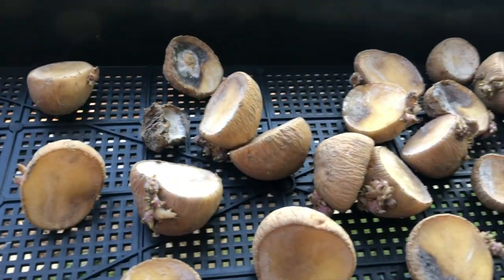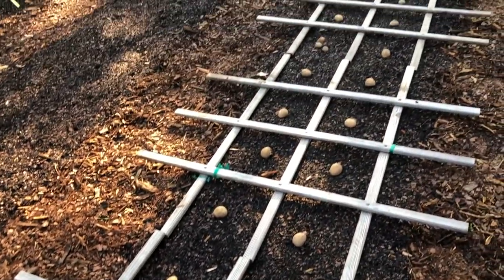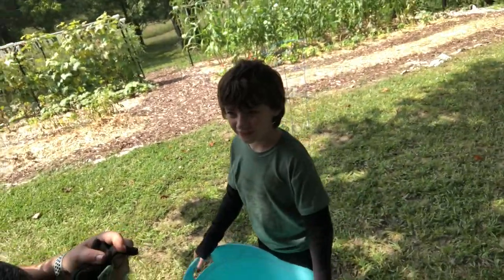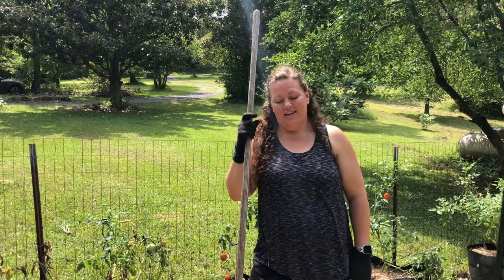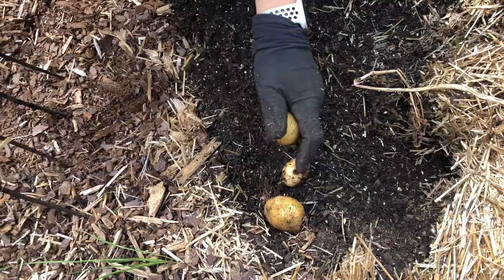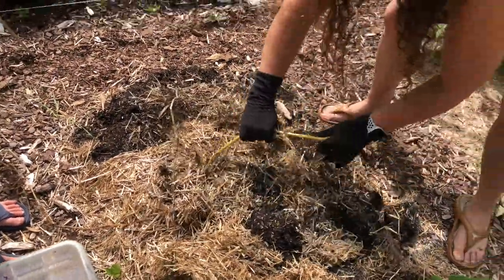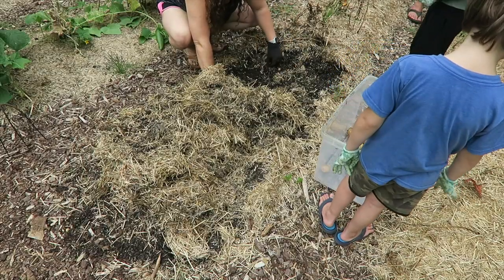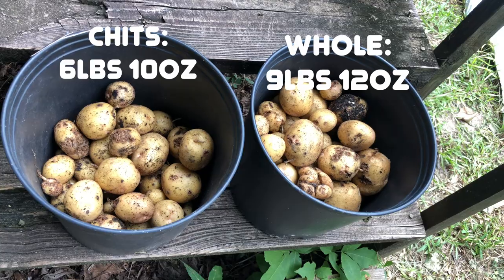Ruth Stout vs No-Dig Potatoes - Part 2 of 2 - How to Grow Potatoes - Or Not - Garden Tutorial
So, I thought today's video was just going to be about potatoes. Turns out it's also about progress. I don't know about you, but sometimes I have a habit of getting so focused on the goal in front of me and looking at how far I have left to go, that I forget to look back at how far I have already come. This video is, inadvertently, a celebration of that for me. You will see my garden change, my children grow, and me change. In fact, there is so much happening in the video that I had to break it up into two parts. This is part two of two of the "Potato Patch" series. Make sure you go back and watch part one if haven't seen it already. Thank you so much for being here and for watching!

We would Love to have you come join us over at our Jana's Beautiful Mess Facebook Group

If you would like to purchase an item from our Amazon Wishlist and have it sent directly to our home, please use this

If you would like to send us a gift via PayPal, that link is

Professional Woven Landscape Fabric
Galvanized Landscape Staples
Tomato Roller Hooks
Tomato Hooks
Tomato Clips
Green Tie Tape
Heavy Duty Stainless Steel Hardware Kit for Cable
Garden Twine
Sun Joe Electric Wood Chipper
Flexi Hose
Rolled Cardboard
AirCraft Cable Cutter
Makita Impact Driver
Makita String Trimmer
Mykos Pure Mycorrhizal Inoculant Organic Root Enhancer
Fox Farm Coco Loco Potting Mix
Garden Hose Quick Connect Fittings
Seedling Heat Mats
Komelon Tape Measure
Lifetime Height Adjustable Utility Folding Table
4 Gallon BackPack Sprayer
Hand Held Garden Sprayer
Compost Thermometer
Stainless Steel 75 ft Garden Hose
My Favorite Gardening Gloves
Blacklight Flashlight For Hunting Horn Worms
5 Gallon Bucket Organizer
Blue Hand Pruners - Pack of 12
Felco Pruning Sheers

PVC Tees

EMT Conduit

EMT Coupling Connector

Felco Pruners
VIVOSUN 2-PACK Hand Pruners